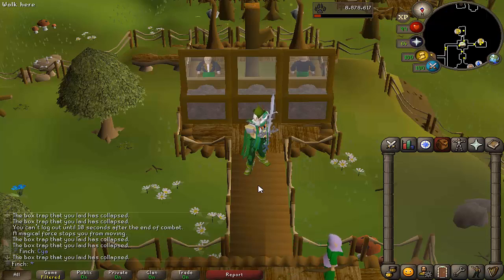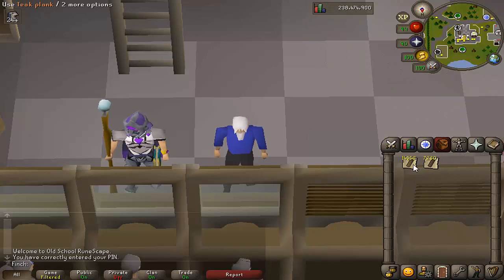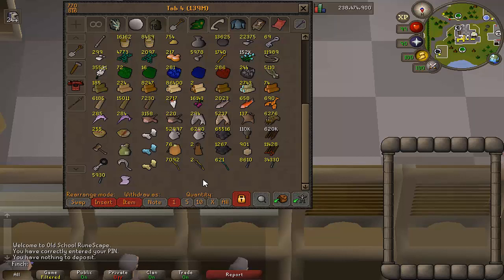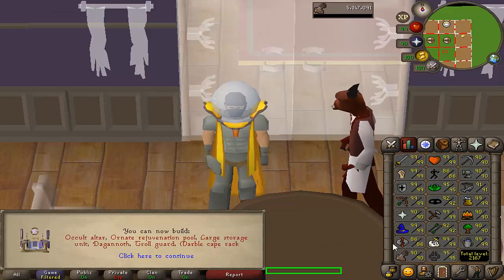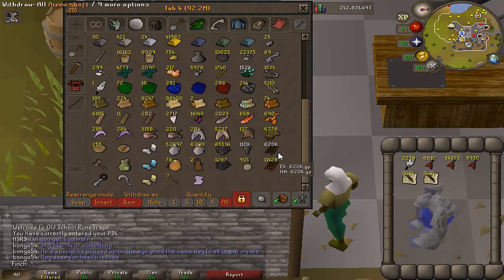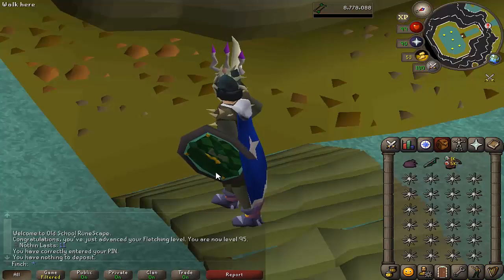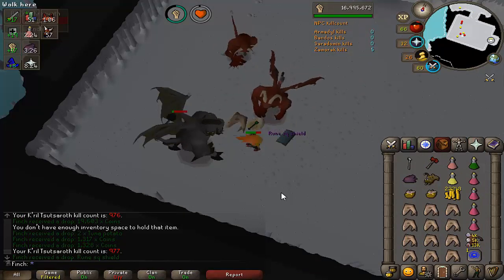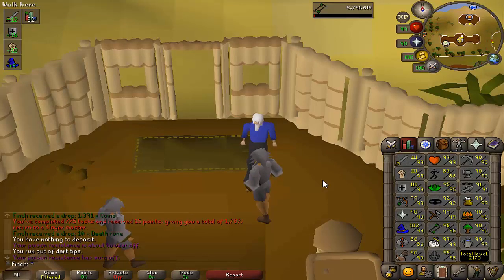OSRS | Ironman Progress Video 69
Ticking off another base 90 skill this episode as we edge closer towards finally completing that milestone. More GWD and a look ahead to 99 Herblore and Elf content with the Song of the Elves release. Enjoy!

Thanks to CrimsonGFX (@CimsonGFX) for the channel art!